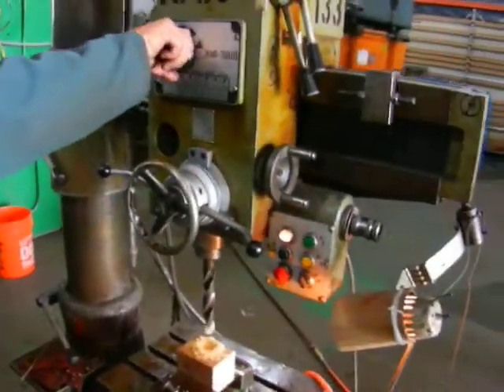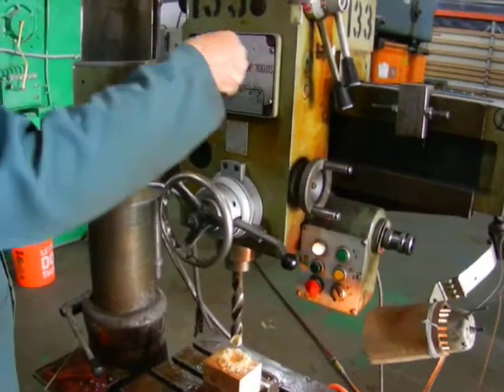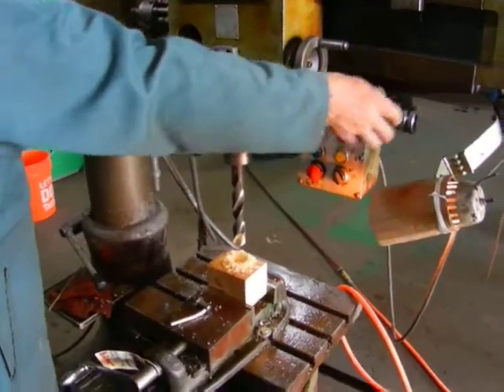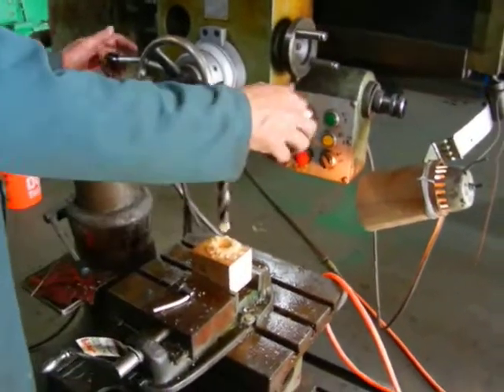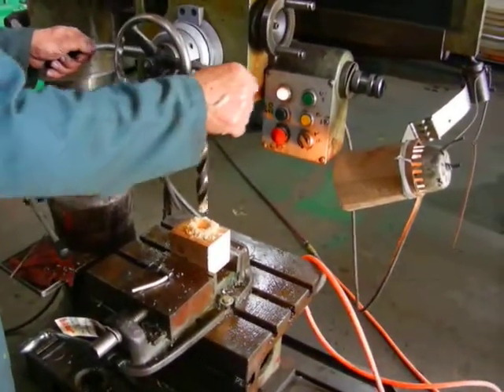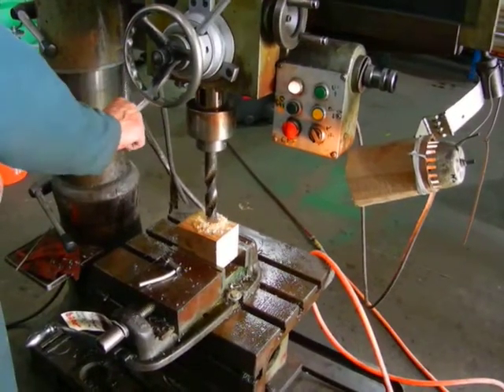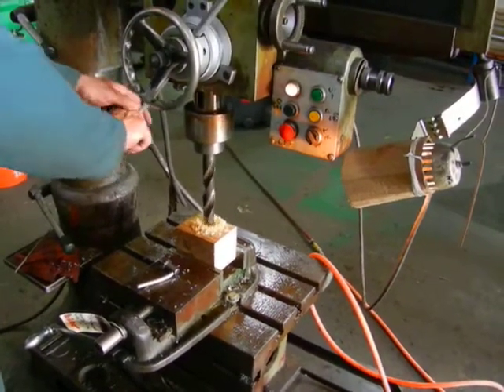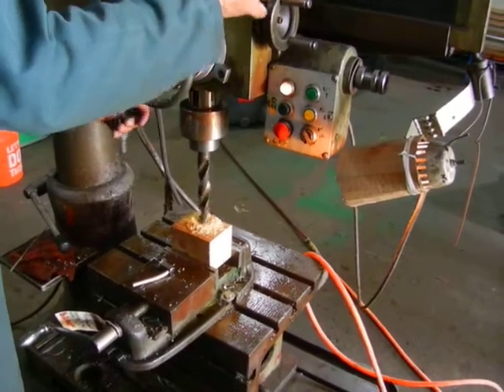Kao Ming 36" Radial Arm Drill with a 2" drilling capacity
One used Kao Ming 36" Radial Arm Drill
2" drill capacity
Power downfeed
Powered elevation to move the arm up and down
Holland Machinery Co. Inc.